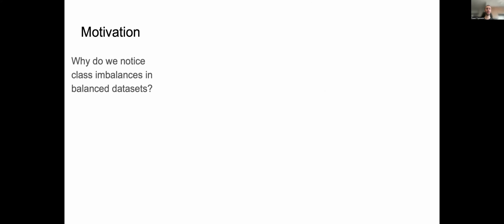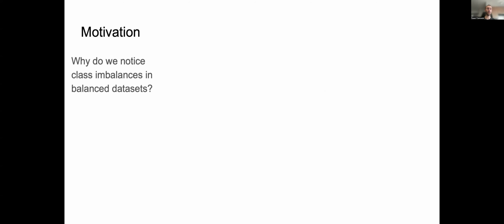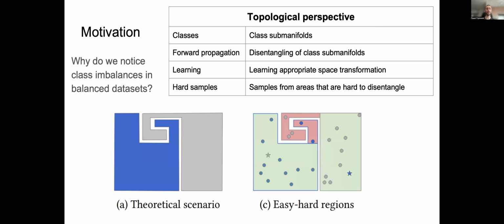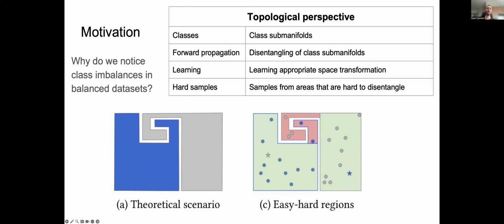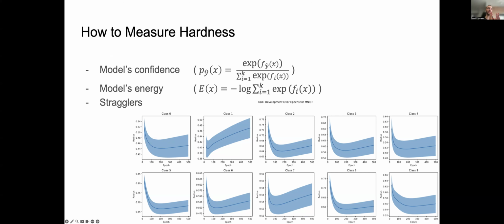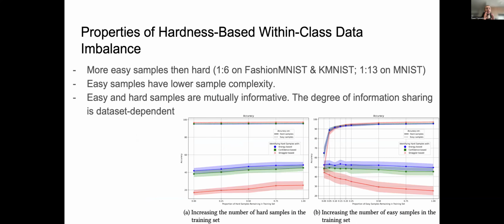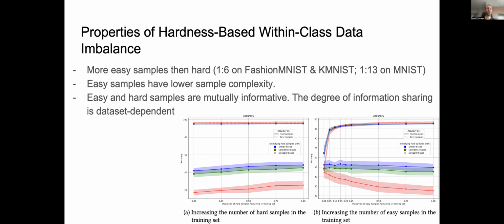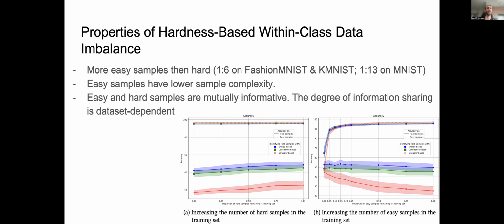[AUTOML24] Investigating the Impact of Hard Samples on Accuracy Reveals In-class Data Imbalance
Authors: Pawel Pukowski, Haiping Lu